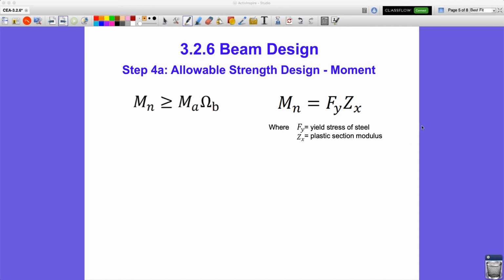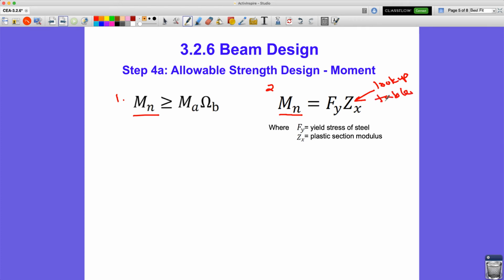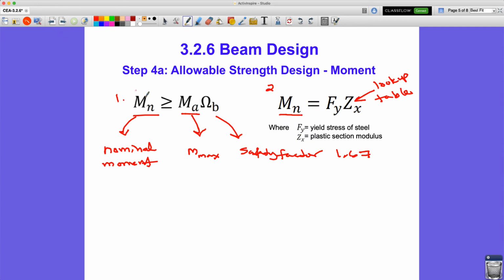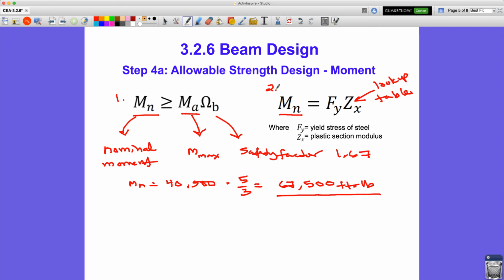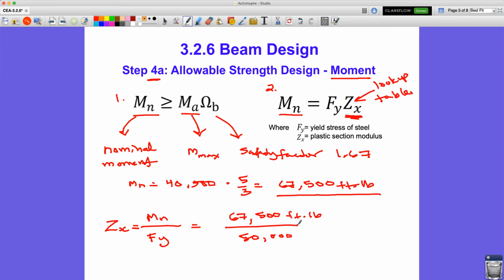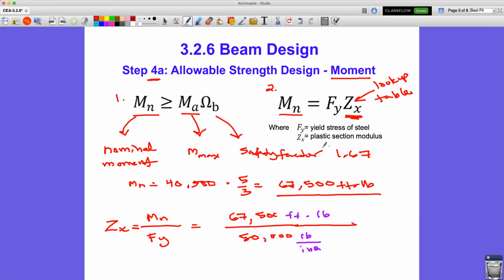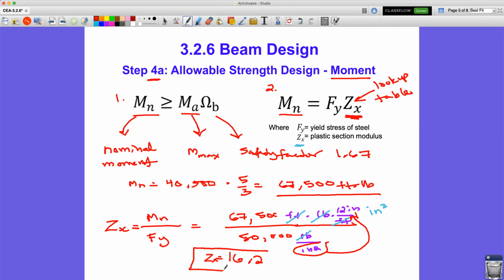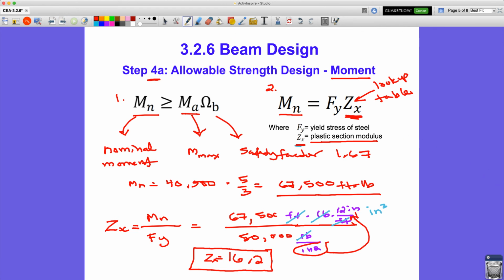CEA 3.2.6 Beam Design Step 3: Allowable Strength Design (Moment)